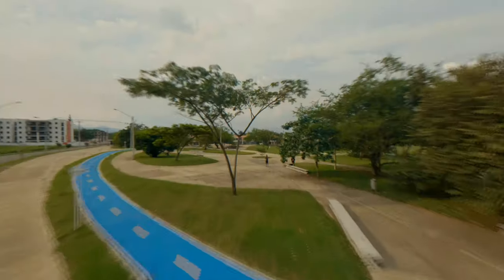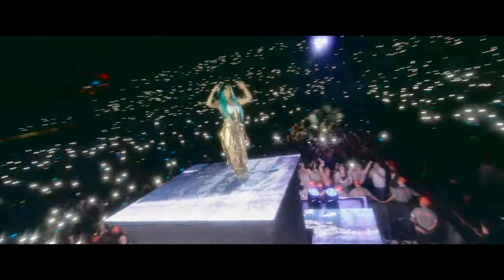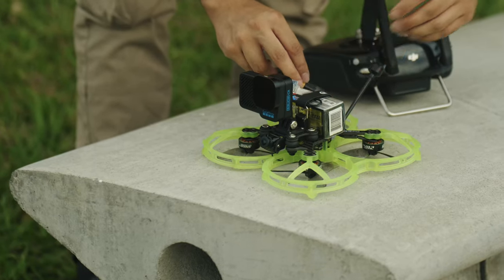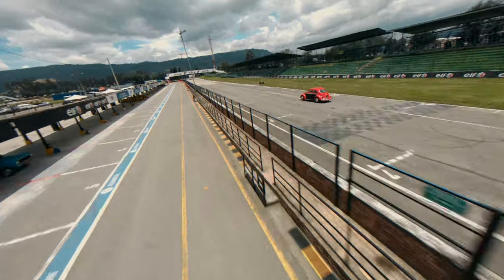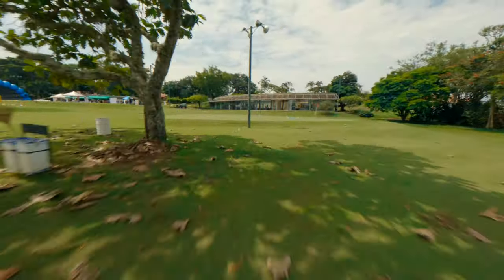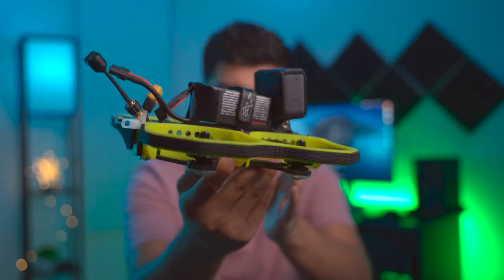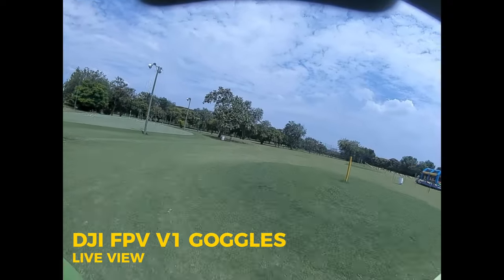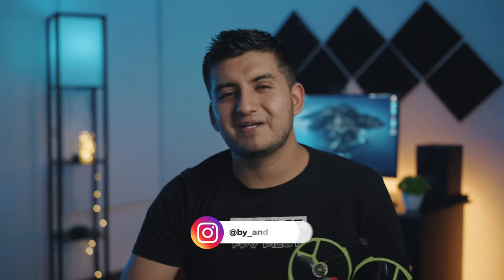BEST Cinewhoop for FILMMAKERS? - GEPRC Cinelog35 PERFORMANCE Review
My FPV Gear:
GoPro Hero 10
DJI FPV Goggles
DJI FPV Controller

Sign up for a free account to listen for yourself

- Andrés Araújo -

Main Camera (a7 IV)
Second Camera (a6000)
Favorite Lens (Tamron 28-75)
50mm lens
18mm lens
85mm lens
Camera Backpack